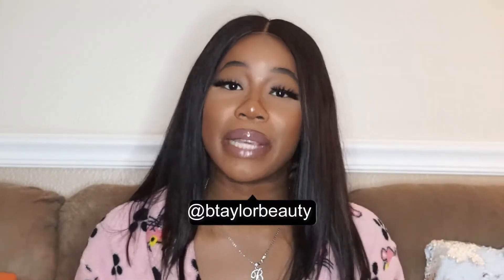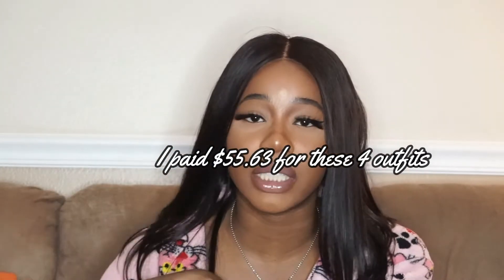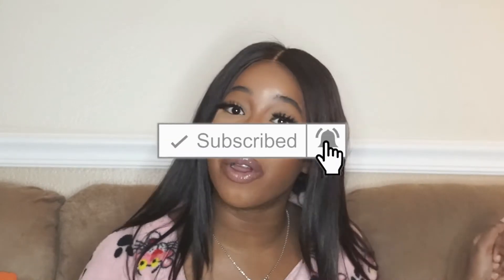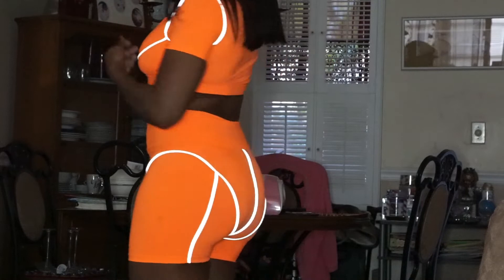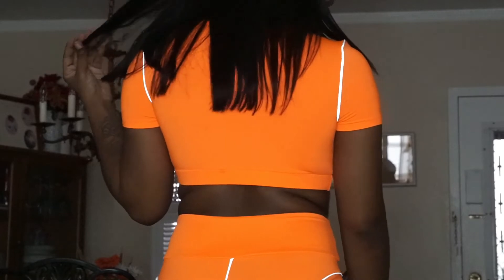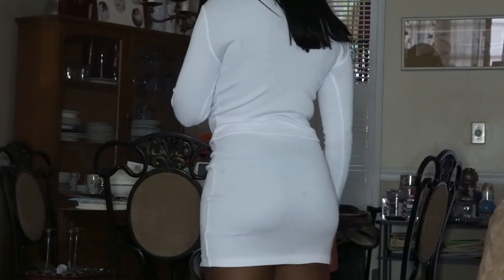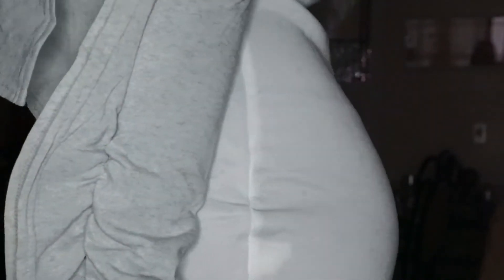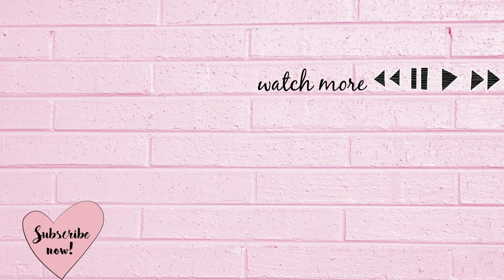Instagram Outfits for less than $20?| Aliexpress Try-on Haul| BTAYLOR BEAUTY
Hey frennn!! So believe it or not, one of my favorite places to shop is aliexpress!. They always have the trendy, cute outfits for such great prices. I bought a few outfits to share with you guys, I hope you like!

Would you like to see more of these kind of videos? Let me know below 👇🏾